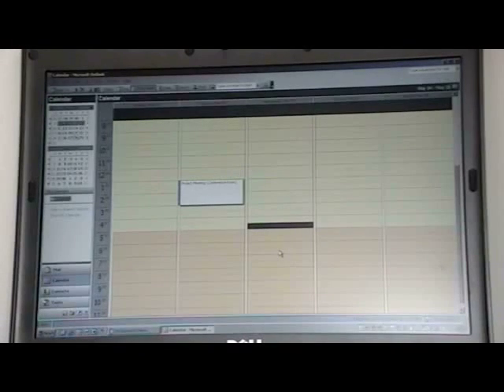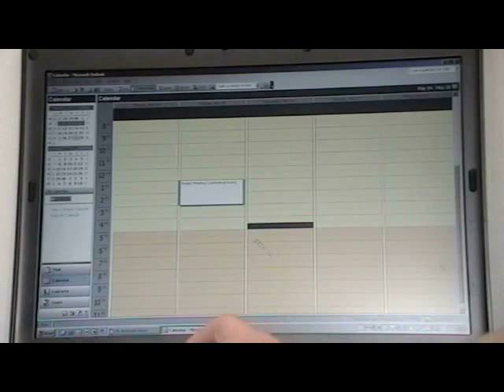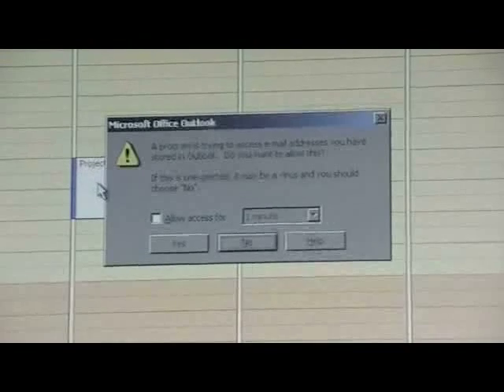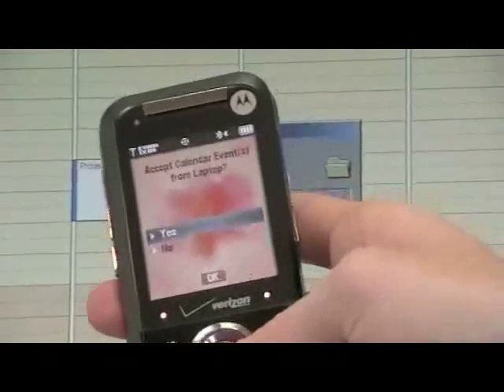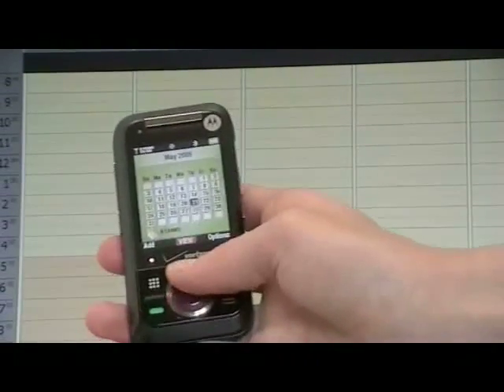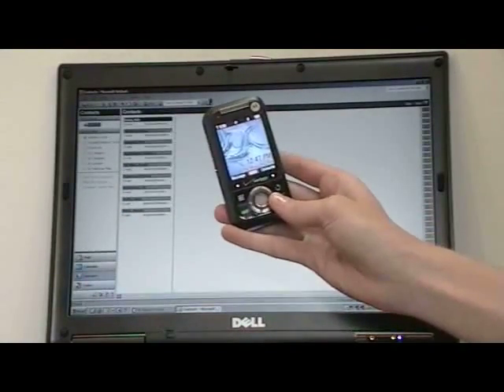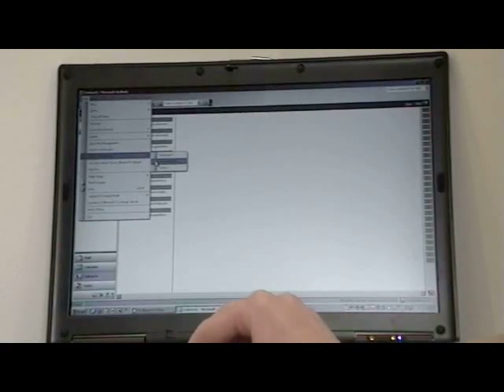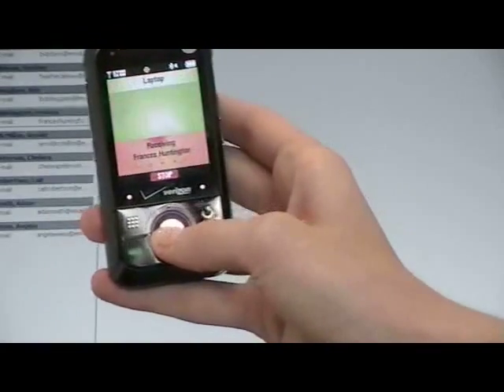Motorola Rival A455 - Transfer Calendar Events & Contact Information from Outlook